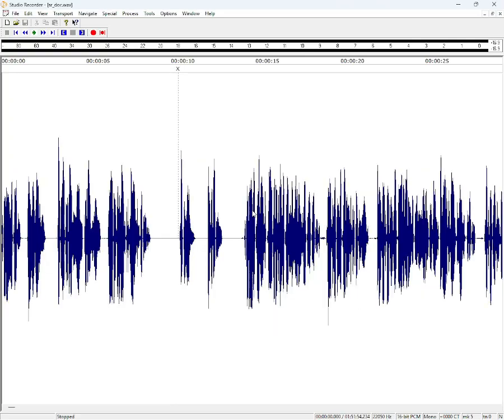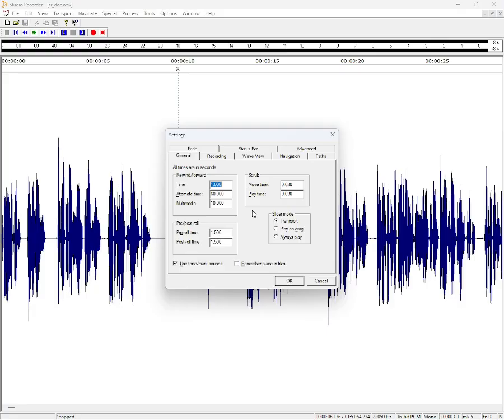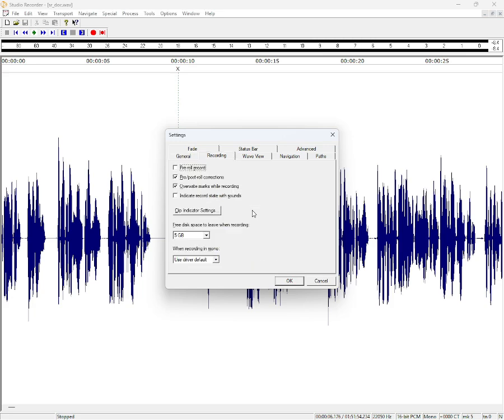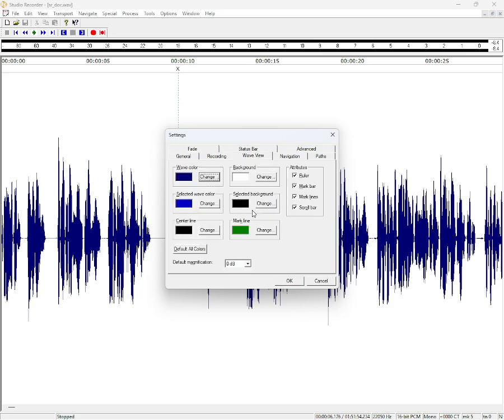4. Using Studio Recorder and NVDA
Learn more about Studio Recorder with our short video tutorials. This video guides you through using Studio Recorder with NVDA.